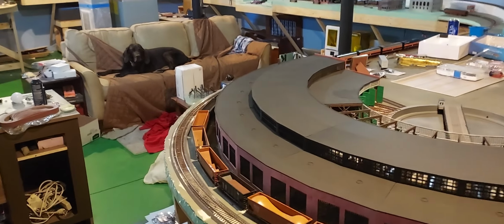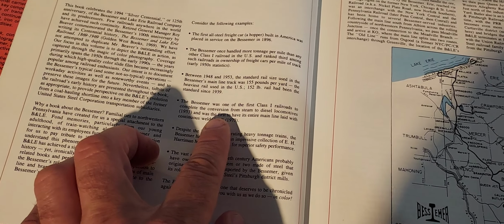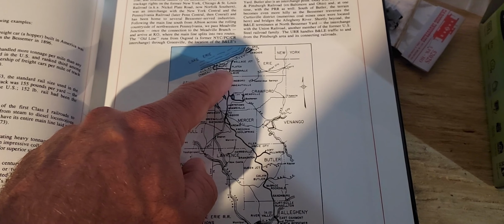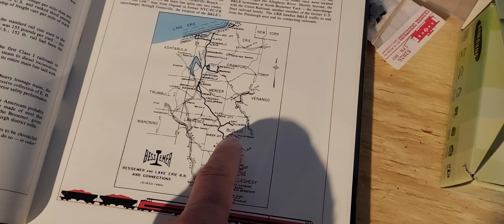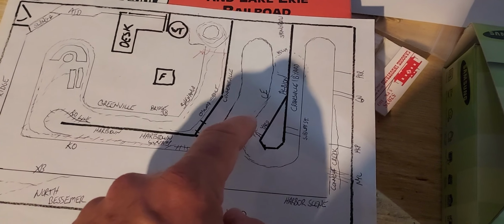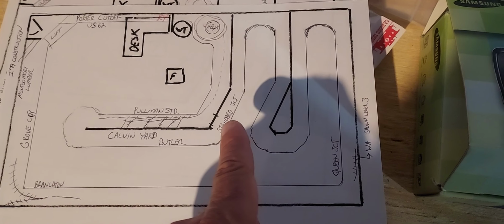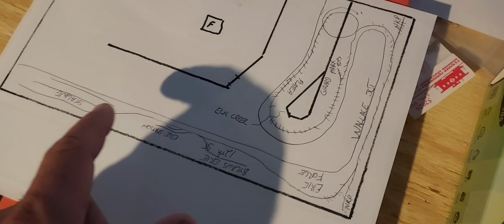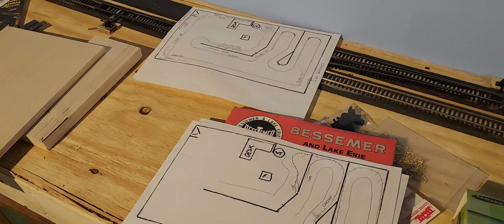Track plan overview